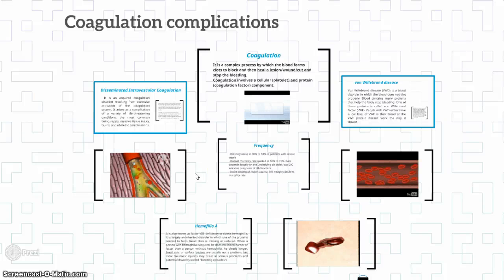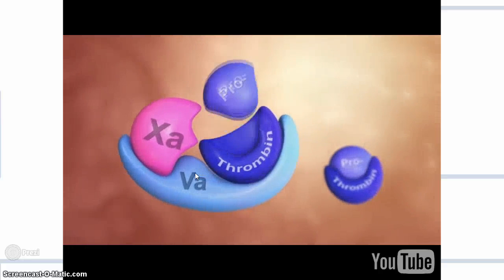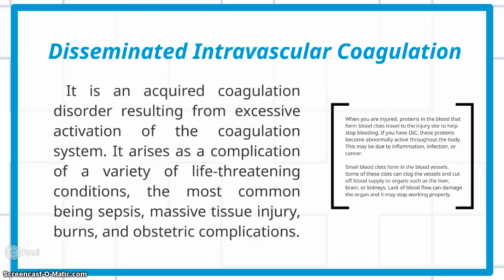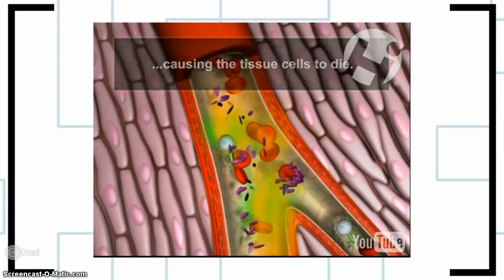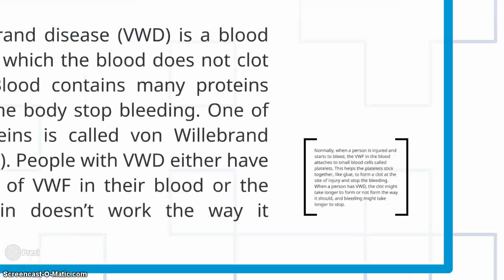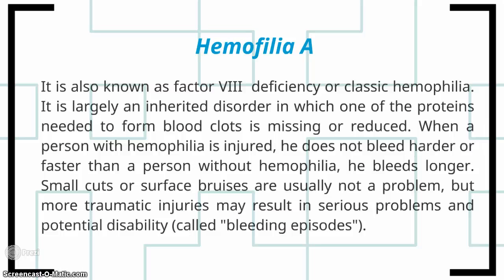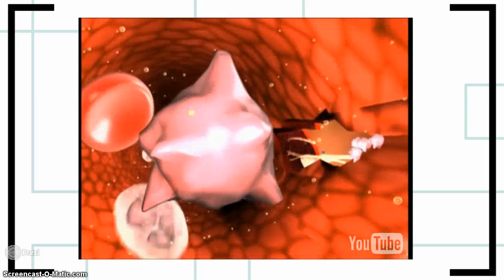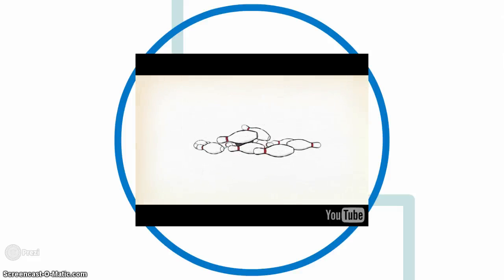Coagulation complication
UCSG - MEDICAL ENGLISH